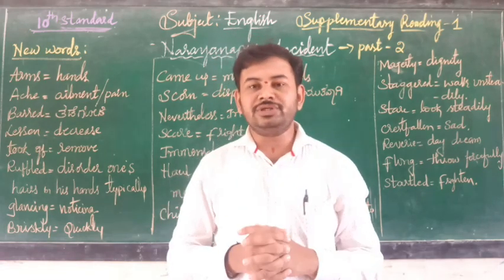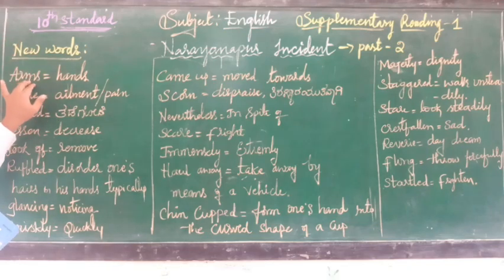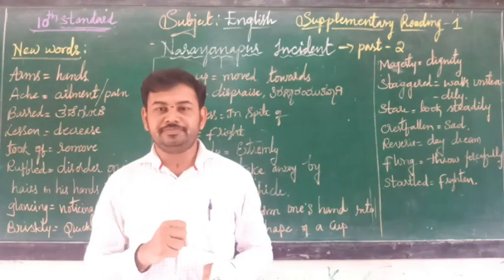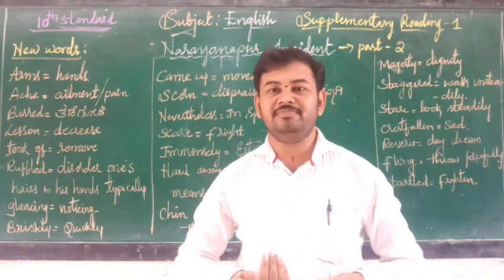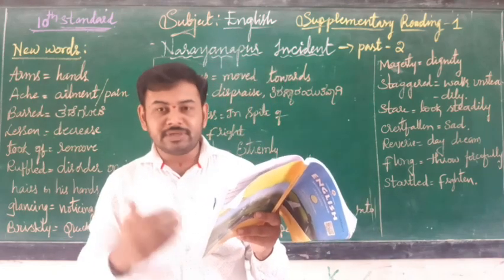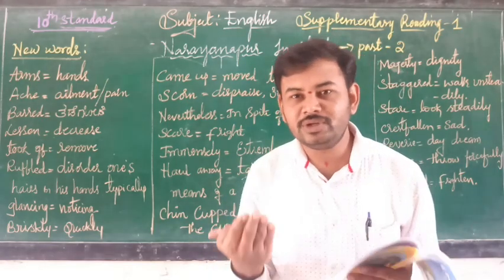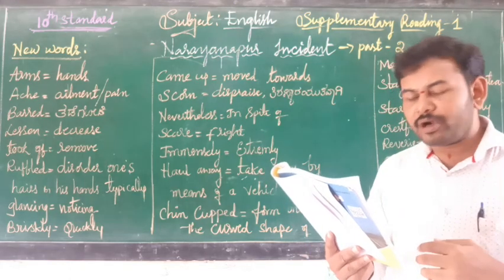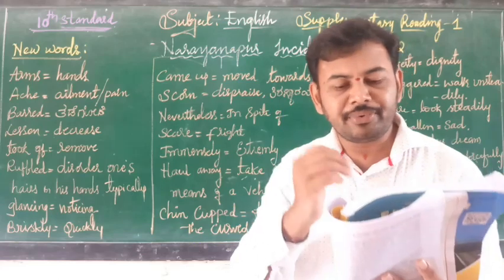10th English NARAYANAPURA INCIDENT PART-2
Presented by Vijayachari from BLRHS Sirigere